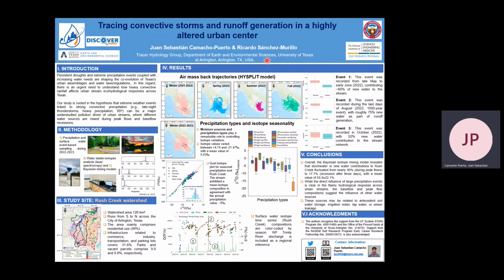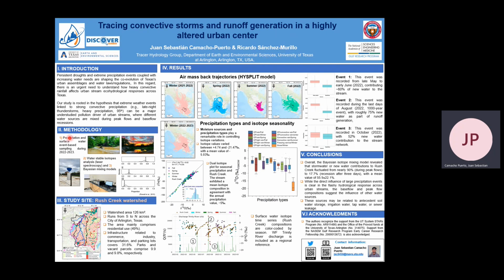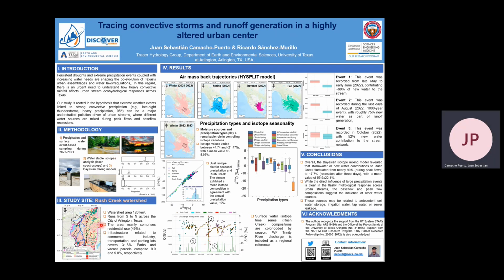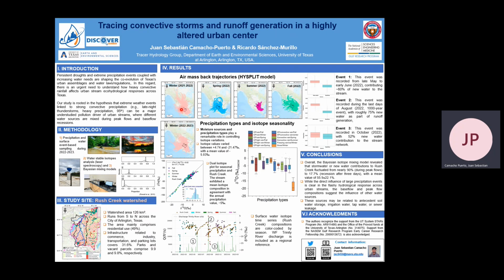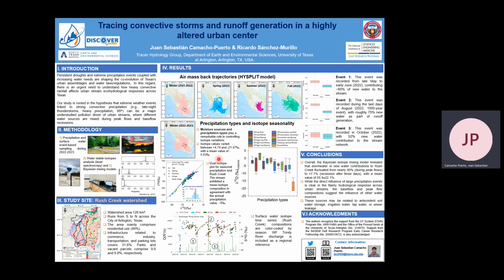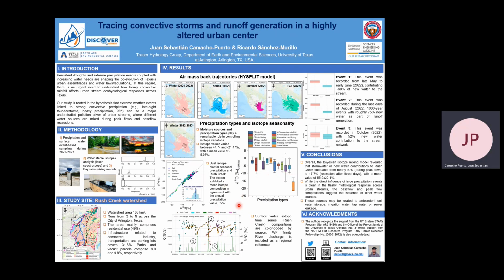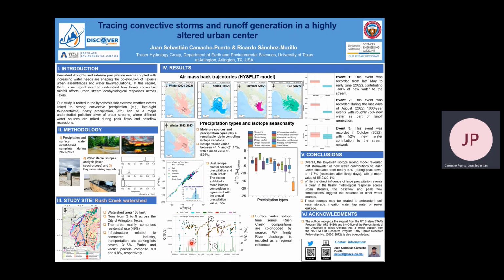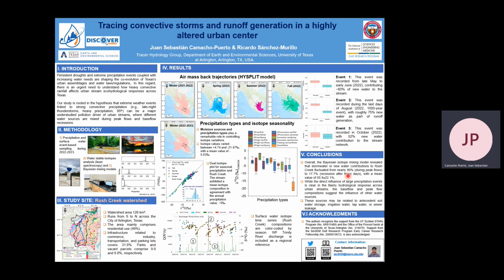Discover 2023 - G37 - Juan Sebastian Camacho-Puerto (EES)